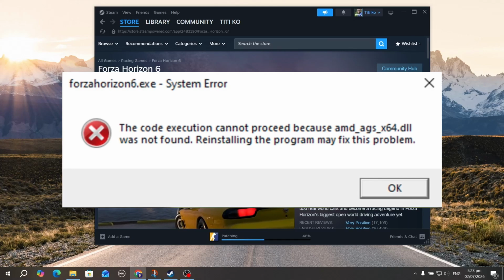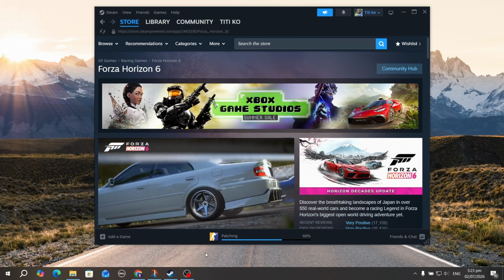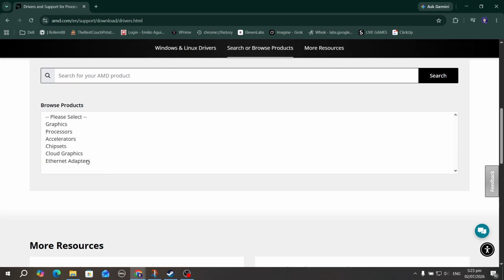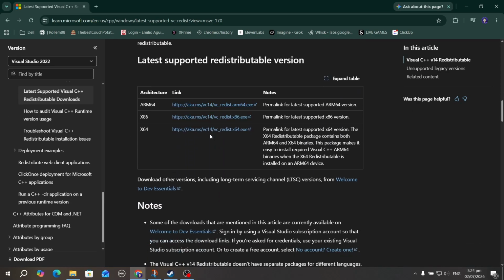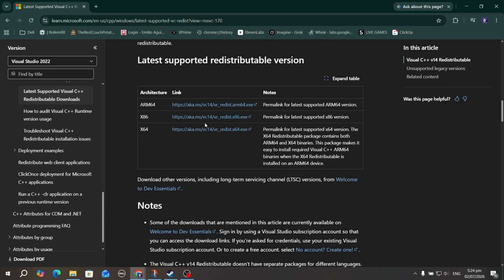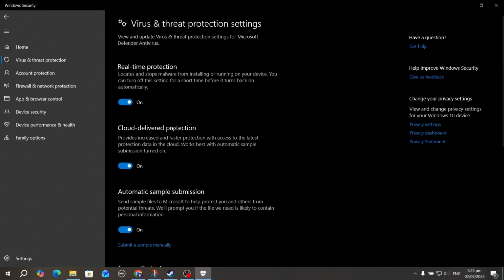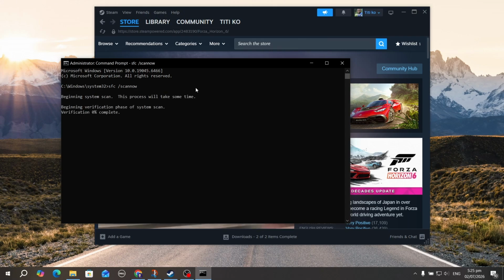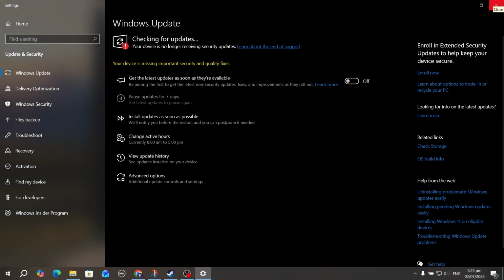Fix Forza Horizon 6 Error amd_ags_x64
Fix Forza Horizon 6 Error amd_ags_x64.dll Was Not Found on PC Windows with this step-by-step guide to resolve the DLL error and get back to racing. Learn how to reinstall AMD drivers, verify game files, apply official patches, and replace missing amd_ags_x64.dll safely. This tutorial covers common causes on PC Windows, troubleshooting tips, and quick fixes to stop crashes and launch failures in Forza Horizon 6. Ideal for gamers seeking a fast, reliable solution.